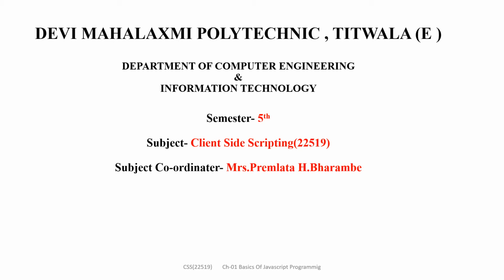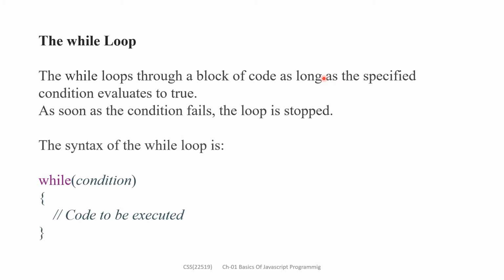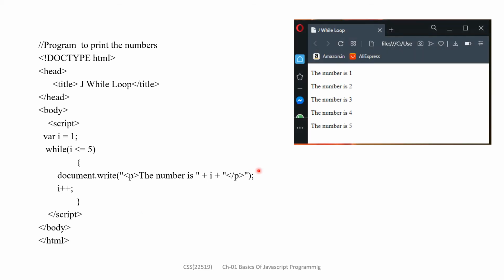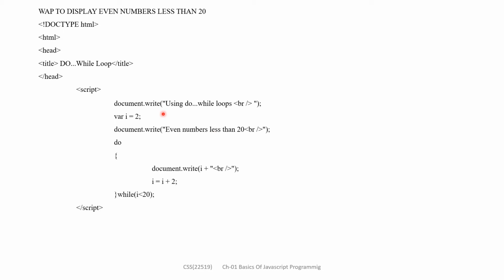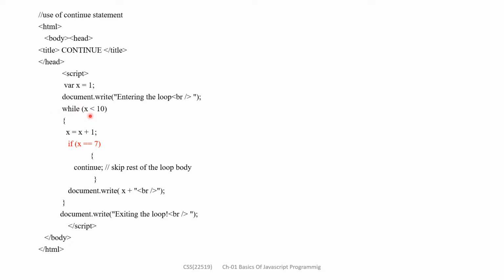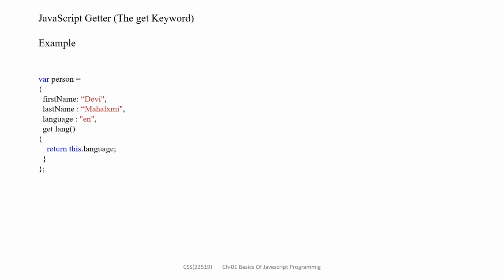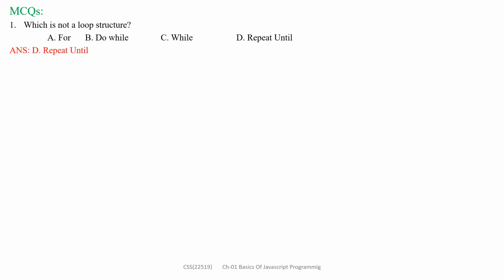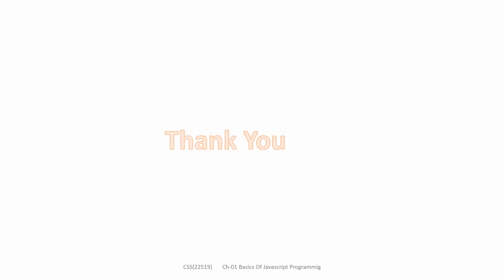CSS CH 01 L7 1 6 while loop&getter